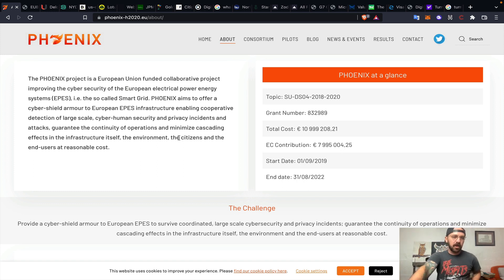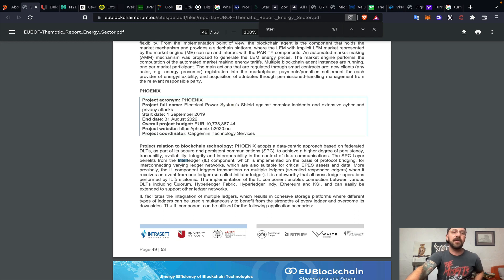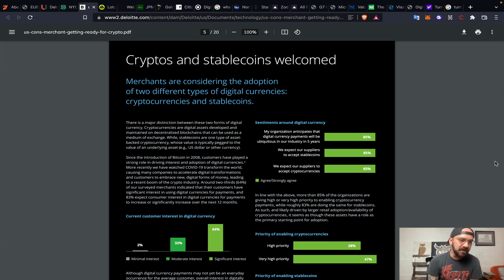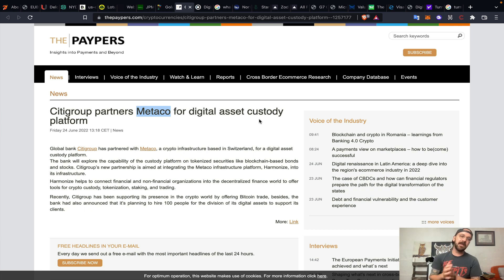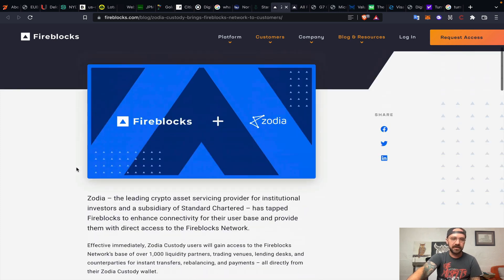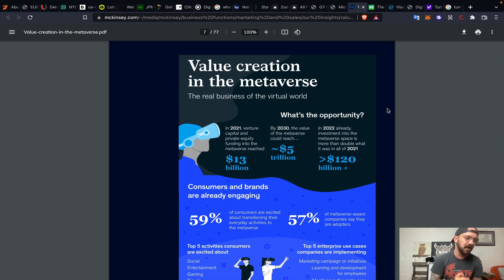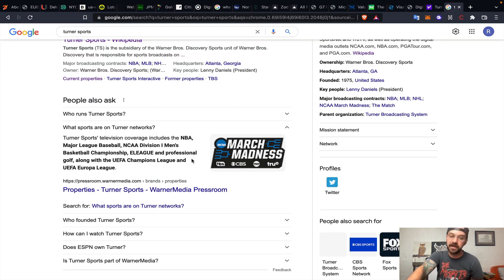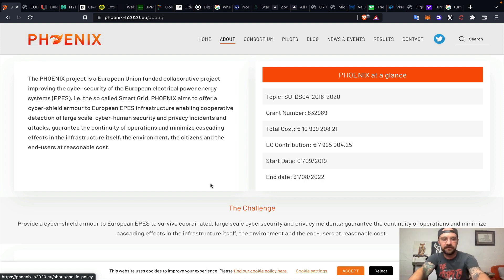🔥🦅The Phoenix Smart Grid🦅🔥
There is a massive shift towards digitization in finance. Over the past few years, we have seen countless mergers & acquisitions, now we are beginning to see the integration points.

🚨The information contained on YouTube or the Genfinity YouTube Channel (“Channel”) is provided for general informational purposes only.  The information provided is not intended to be a substitute for professional investment, tax, accounting, or legal advice.  Genfinity (the “Company”) is not engaging in services as a securities brokerage, investment advisor, tax, accounting, or legal services provider to the viewers of this website, nor is the Company extending any solicitation or offer to the viewers to sell or buy any cryptocurrencies or securities.  The viewers should engage their own professional qualified financial, legal, or tax advisor. The Company is not liable to the viewer for any possible claims or damages arising from any decision they make based on the content of YouTube or this Channel.   The viewers’ use of YouTube or this Channel and any reliance on the information contained therein is at the viewers’ own risk. The Company makes no representation or warranties about the accuracy or completeness of the information contained on this Channel or YouTube.  Any testimonials or descriptions of past trading experiences published on this Channel or YouTube are not typical, not indicative of future results or performances, and are not intended to be a representation, warranty or guarantee that similar results will be obtained.